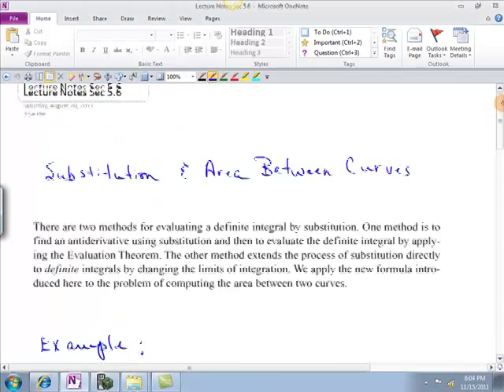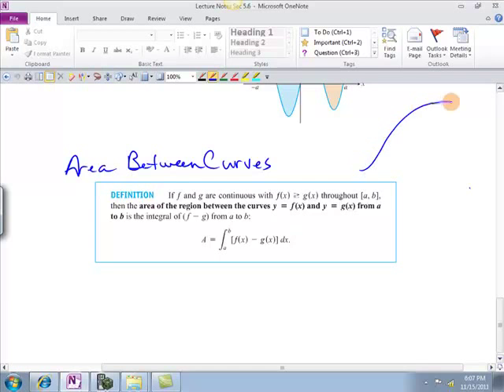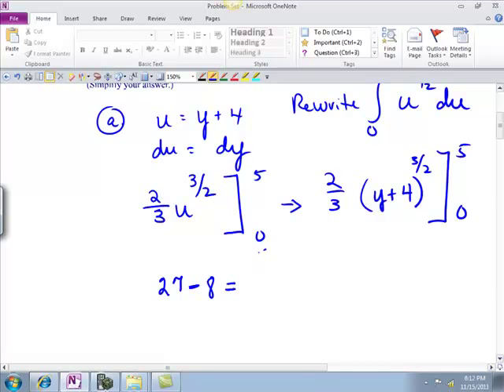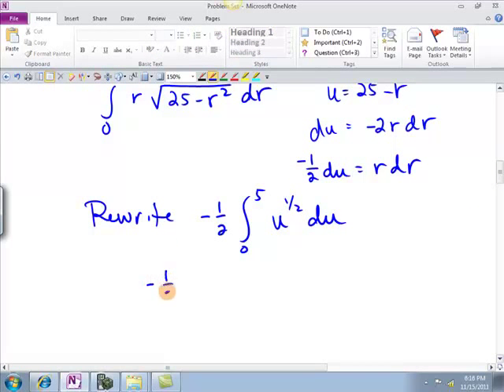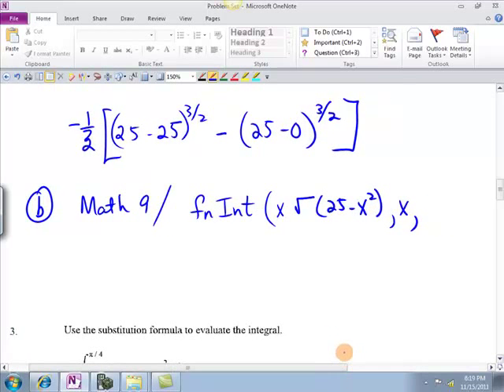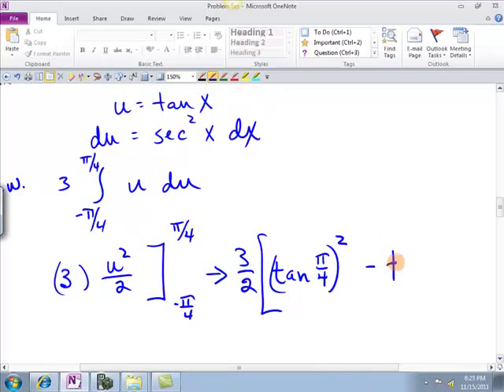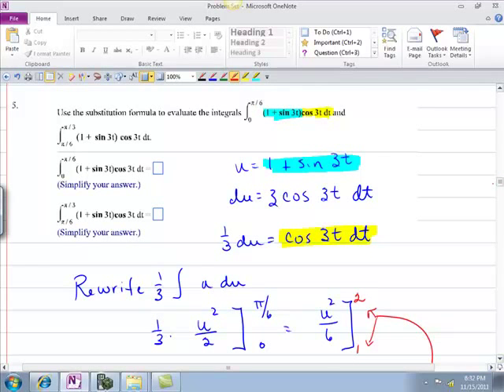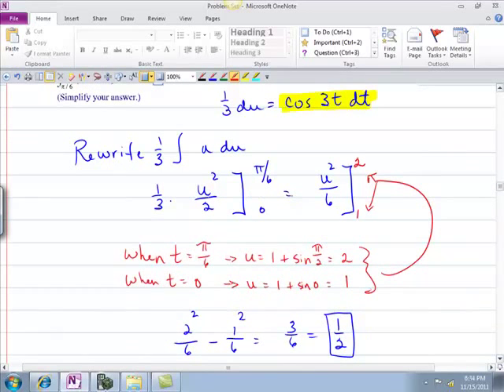Calculus Section 5.6 Definite Integral and Area Between Curves